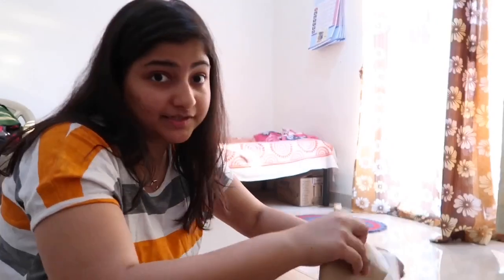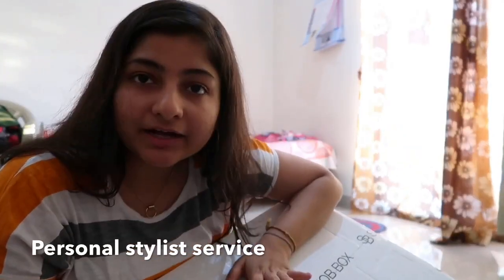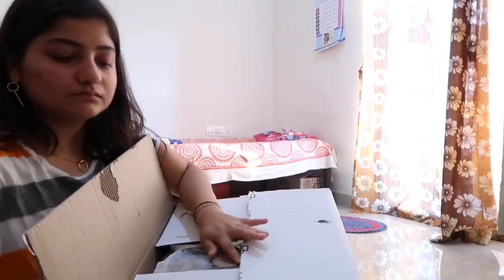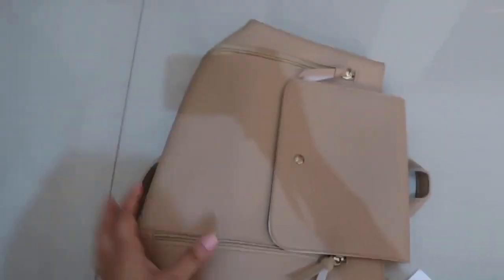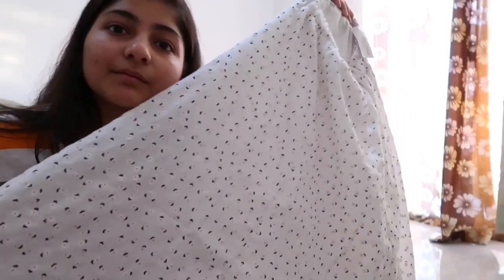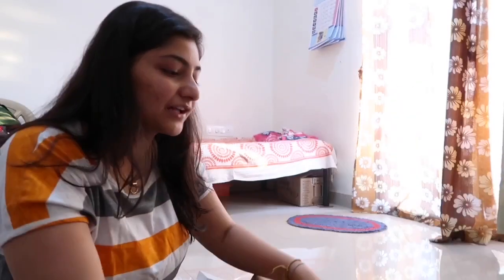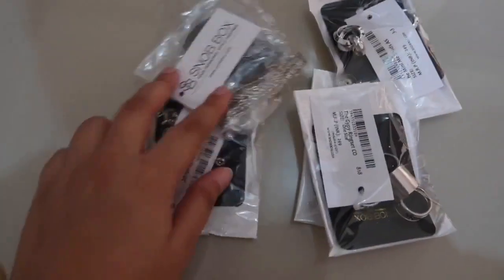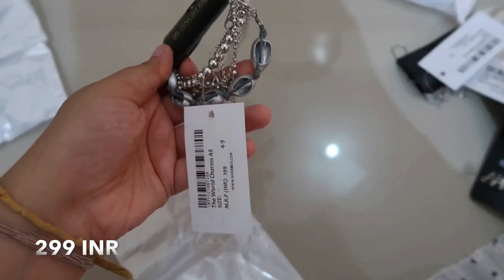SNOBBOX- Honest Review | Hire Online Personal Stylist Under 199 Rs In India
Hi,

I literally had a loads of fun opening the snob box ;)

It is an amazing service you can gift to someone or even can gift yourself. Styled by someone else is quite a unique experience.

I kept the olive semi formal shirt which cost me around 539 INR(699-160)

Points to remember:

1. Make sure you return the box in 3 days after receiving it(If you want to)
2. If not able to, contact the person from the company who have messaged you for the 3rd final attempt.
3. Pickup time is 2-6 p.m. so make sure to deliver in that only.
4. There is a return label inside the box which you have to paste on the box before returning.

All the points mentioned above are important because if the box doesn’t go to the warehouse properly on time or get misplaced, the company may charge you for the whole box which costs around 10,000 INR

Join the family and let’s reach 300 mark soon.

Let’s chitchat-

If you are a reader, I also have a website which has loads of content on fashion, lifestyle, motivation and much more--

Have a lovely future shopping experience!